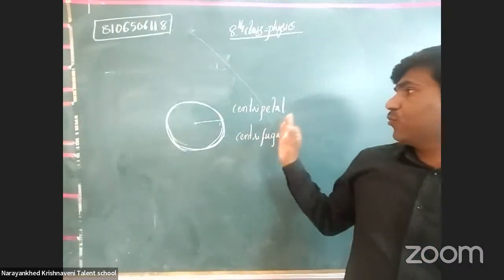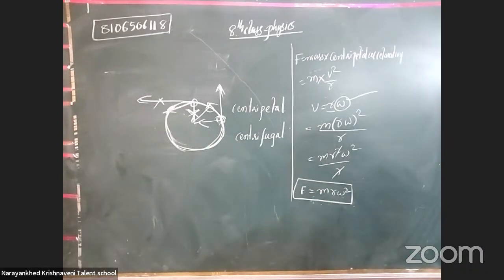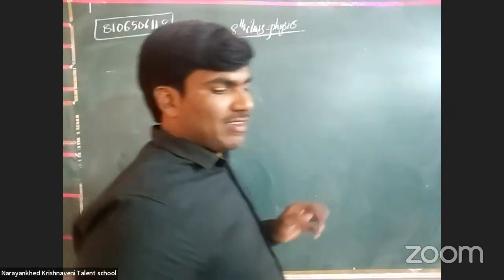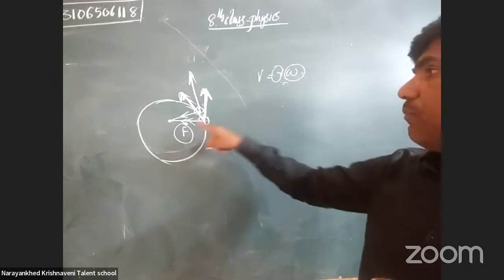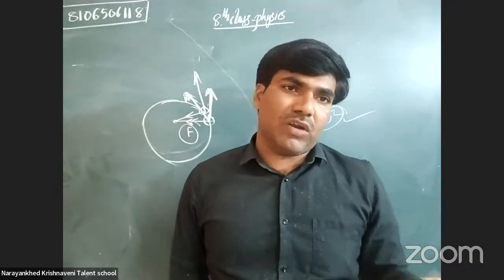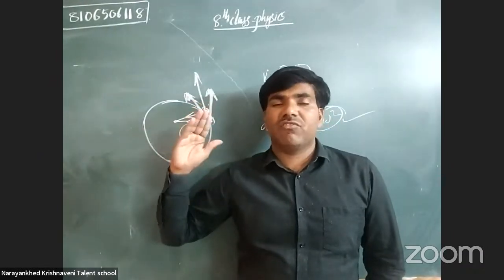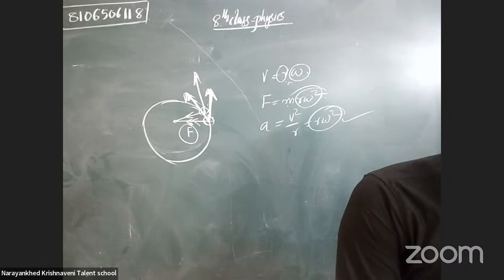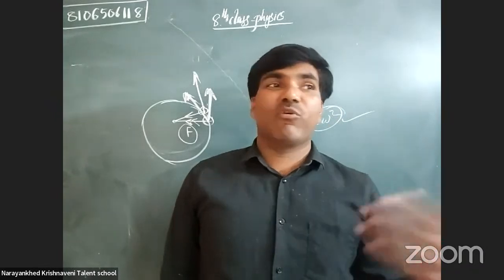CLASS VIII - IIT/MEDICAL FOUNDATION